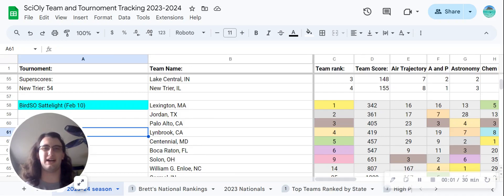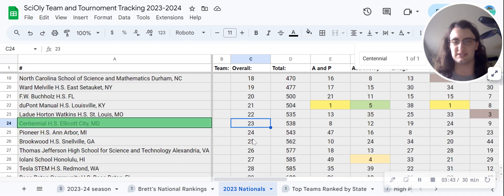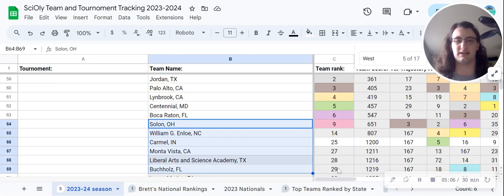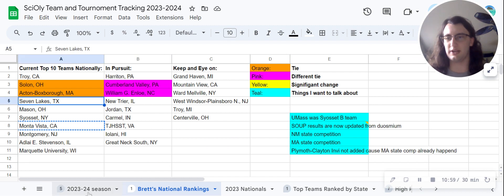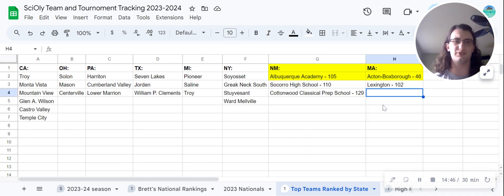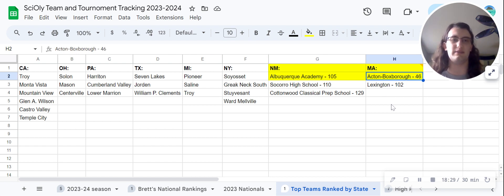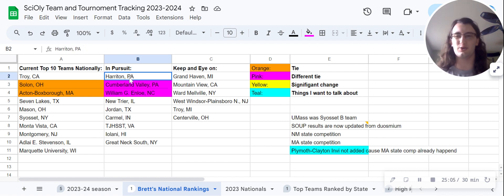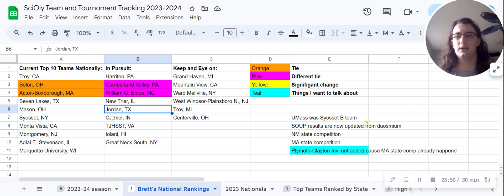The End of the 2024 Invitational Season! (and what to look for heading forward)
Sadly, the invitational season is coming to an end. Fortunatly, theres still a lot of SciOly left! In this video, I talk about the last couple invitationals, where teams stand as we exit the invitational phase, and what to look for going forward!